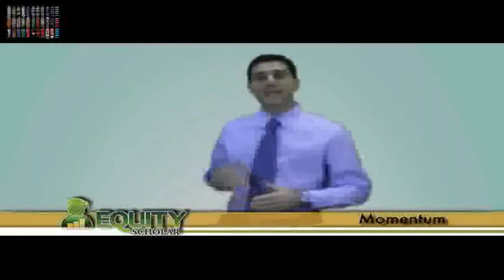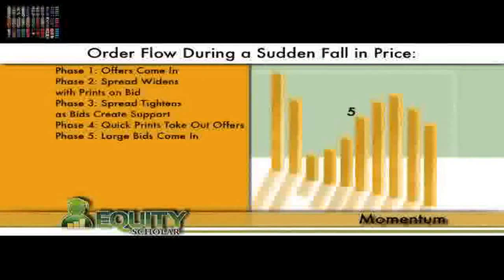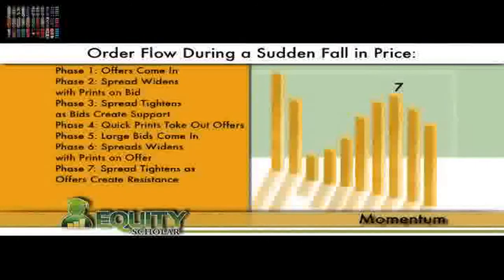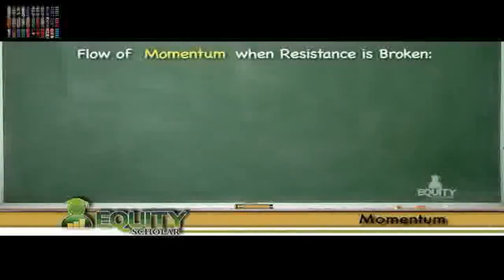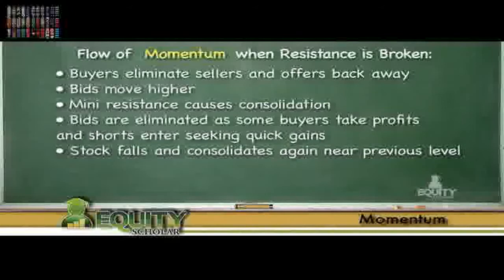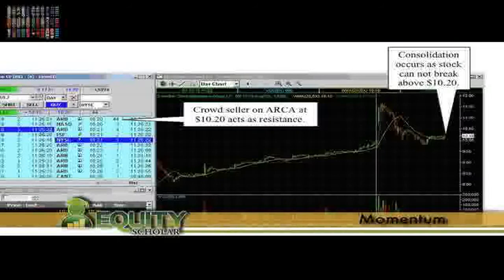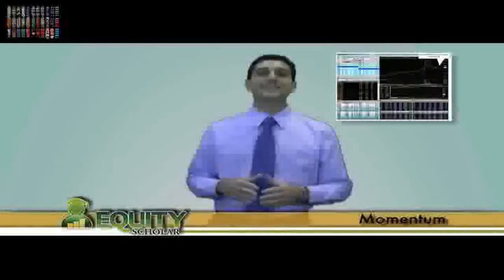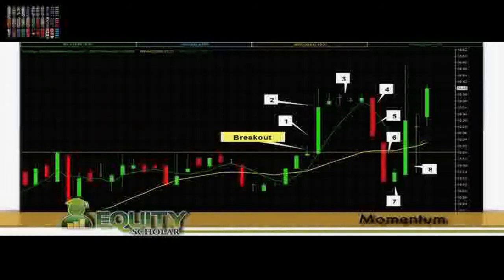Skate and Ride - ssdf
sdfdsf